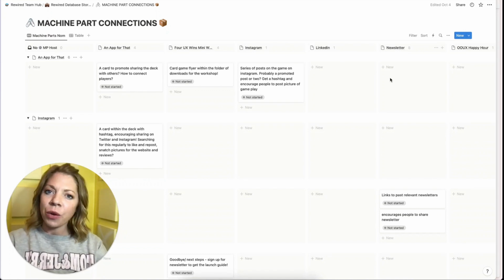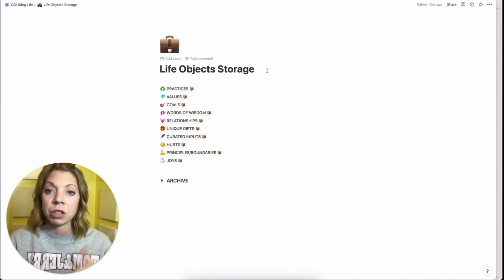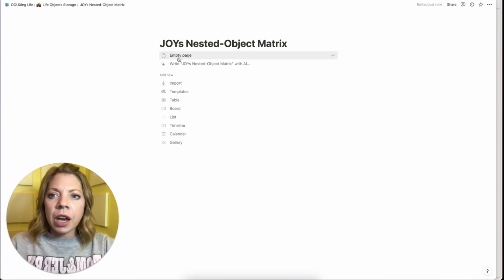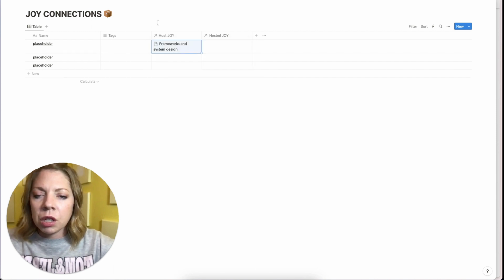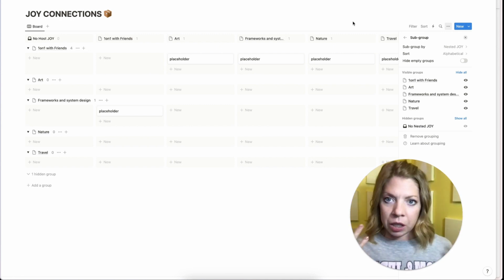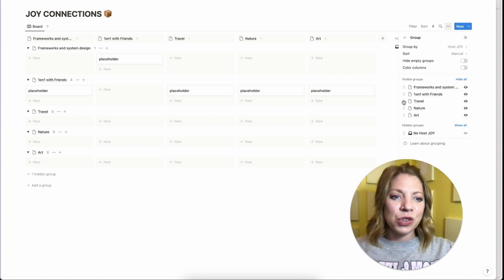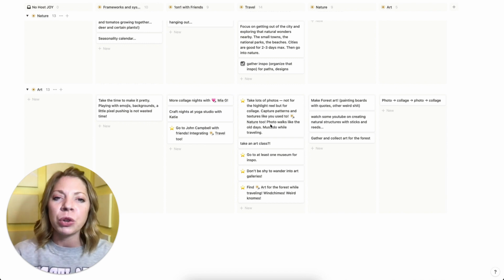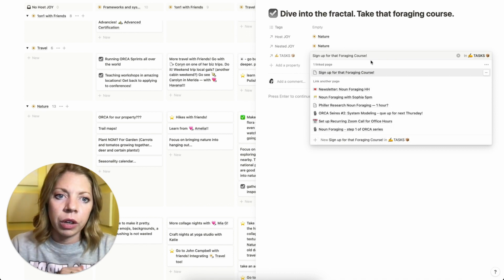Amplify your Joys in the Nerdiest Way EVER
I thought it would be a fun journaling exercise to take my top five JOYS in life (my instances: frameworks, friends, travel, nature, art) and throw those into a NOM. This way I could explore how these JOYS might combine, support each other, amplify each other, or even turn into entirely new JOYS! And boy oh boy. This exercise did not disappoint. I highly recommend you play with this.

I got such good stuff out of the exercise that my nerdiness got a second wind and I decided to put it into Notion. And since setting up a NOM in Notion is easy-but-fiddly, I figured I would record the whole process for your benefit. The six  of you who are just as nerdy as me about organizing your life in Notion. Or NOMs. Or NOMs in Notion.